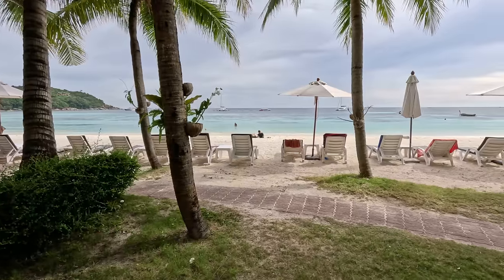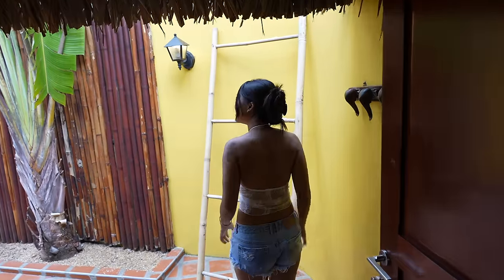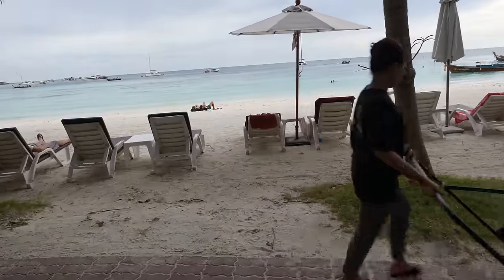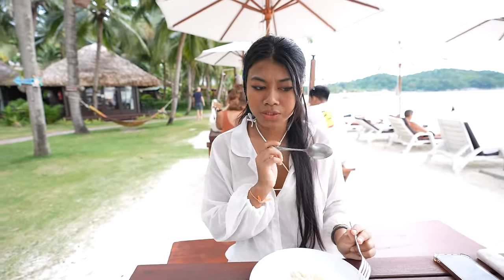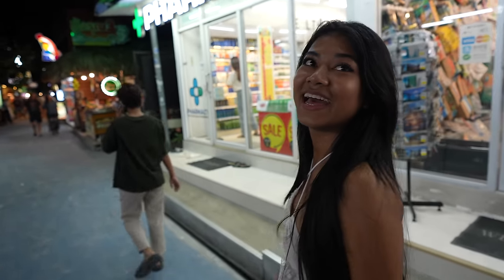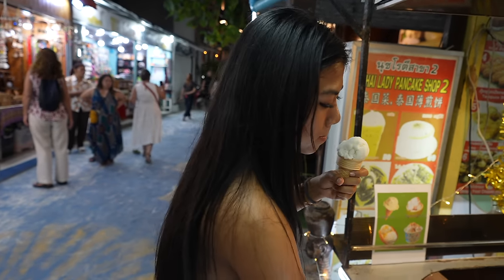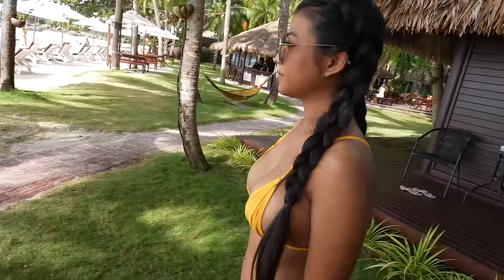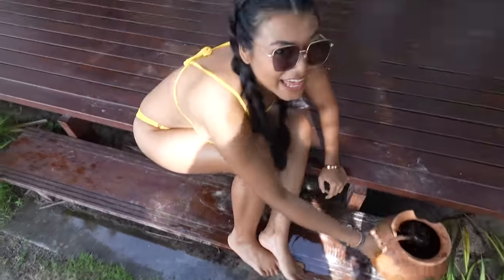$180 Balinese Luxury Beachfront Villa in Koh Lipe Thailand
See extra videos

🌴 Discover Paradise at Mali Resort, Koh Lipe! 🌅 Beachfront Villa Room Tour, Nightlife Adventure, and Walking Street Exploration! 🚶‍♀️🌊

Welcome to our tropical escape on the stunning island of Koh Lipe! Join us on this travel vlog as we take you on an unforgettable journey through Mali Resort, offering a slice of paradise nestled along the pristine shores of the Andaman Sea.

🏖 Beachfront Villa Room Tour 🏝️
Step into pure bliss with an exclusive room tour of our beachfront villa at Mali Resort. Wake up to the gentle sound of waves, and let the breathtaking ocean view greet you every morning. We'll showcase the exquisite details of the villa, from the plush interiors to the private balcony that opens up to a panoramic vista of turquoise waters and powdery white sand.

🚶‍♂️ Exploring Walking Street 🛍️
Embark on a leisurely walk down Walking Street, the heart of Koh Lipe's bustling activity. This vibrant street is lined with an array of shops, eateries, and local stalls offering unique treasures and delicious treats. Join us as we navigate the charming lanes, giving you a glimpse of the island's culture and the vibrant tapestry of colors that adorn the surroundings.

Whether you're a sun seeker, a party enthusiast, or a culture explorer, our travel vlog has something for everyone. Join us on this enchanting journey to Mali Resort, Koh Lipe, and let the beauty of this island paradise captivate your senses.

IMPORTANT LINKS
😍 Sai's Youtube Channel  @ItsMeSai

0:00 Intro
0:30 Arriving
2:25 Room Tour
7:59 Afternoon tea
16:14 Horse riding
24:27 Dinner
30:18 Outdoor cinema
31:44 Swimming pool
34:26 Outro